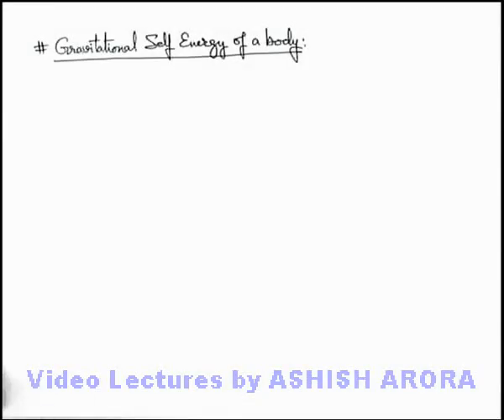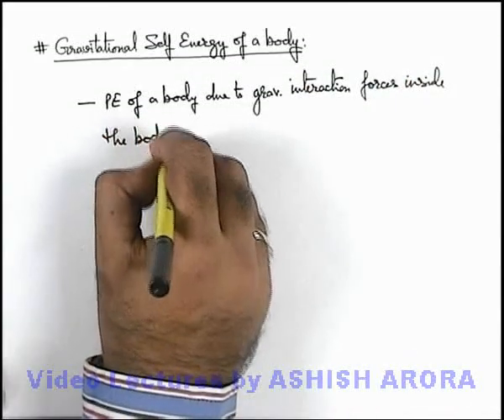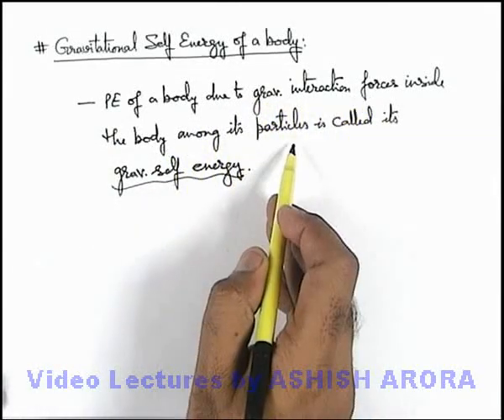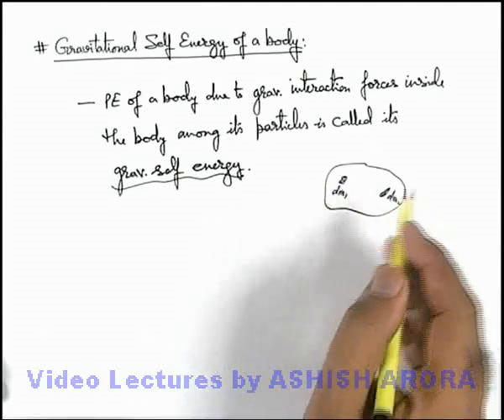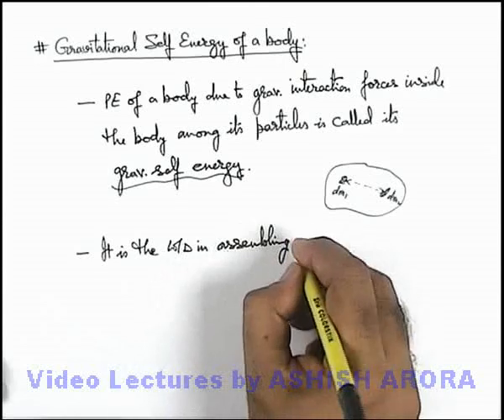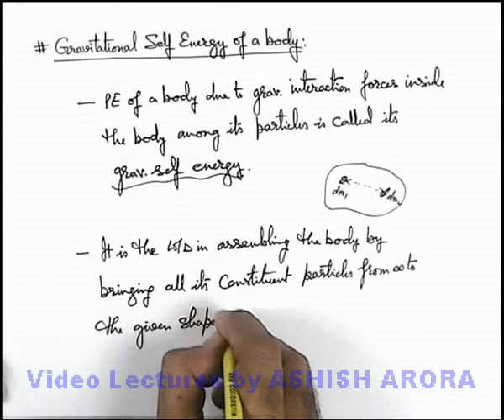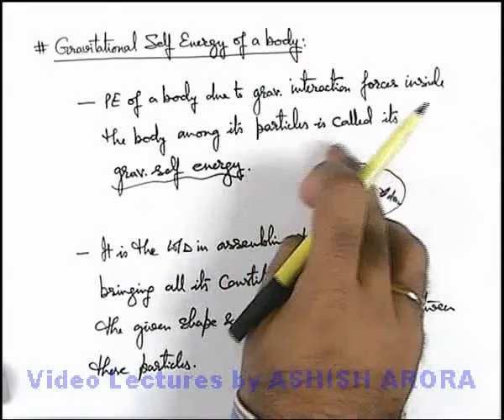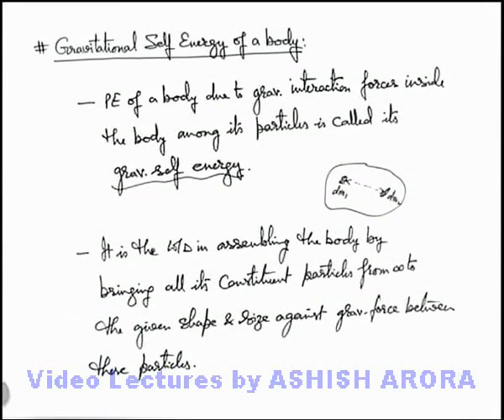Class 11 Physics | Gravitation | #47 Gravitational Self Energy of a Body | For JEE & NEET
PG Concept Video | Gravitational Field | Gravitational Self Energy of a Body by Ashish Arora